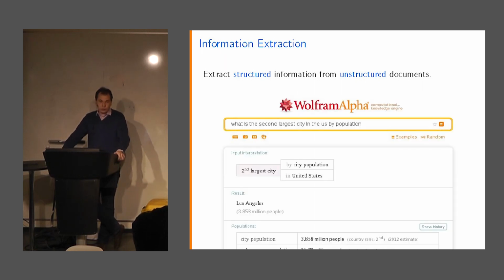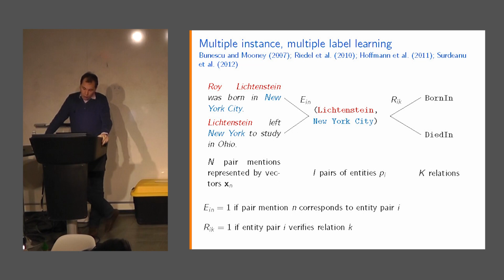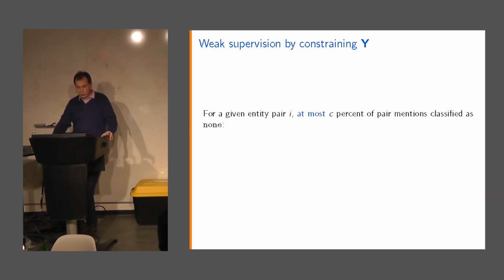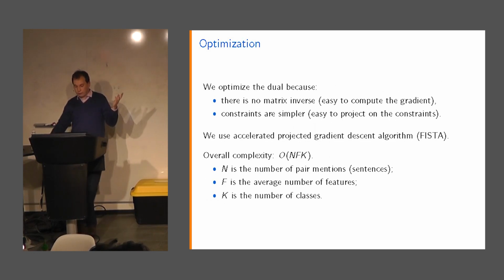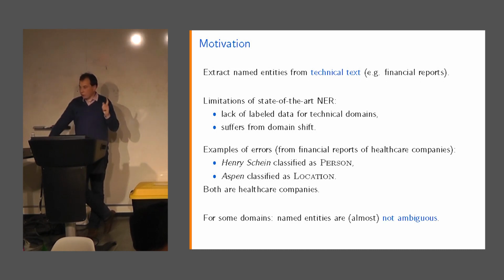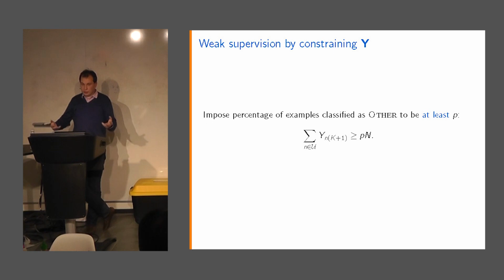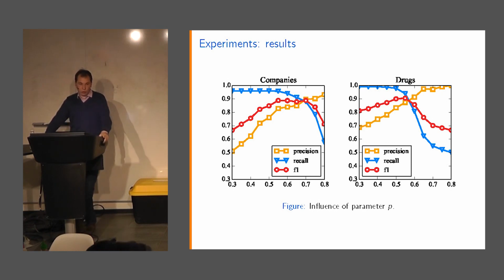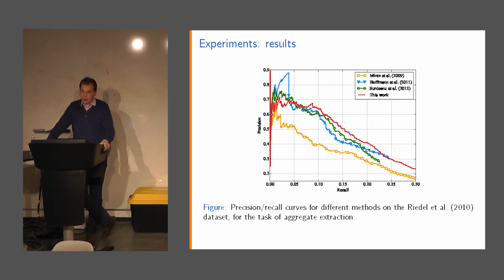Marchine learning: Convex relaxations for weakly supervised information extraction - Edouard Grave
For more tech talks and to network with other engineers, check out our

By Edouard Grave. Full post here:

Machine learning researcher, Edouard Grave, gives a presentation on the field of information extraction (pulling structured data from unstructured documents). Edouard talks about current challenges in the field and introduces distant supervision for relation extraction.

Distant supervision is a recent paradigm for learning to extract information by using an existing knowledge base instead of label data as a form of supervision. The corresponding problem is an instance of multiple label, multiple instance learning. Edouard shows how to obtain a convex formulation of this problem, inspired by the discriminative clustering framework.

He also presents a method to learn to extract named entities from a seed list of such entities. This problem can be formulated as PU learning (learning from positive and unlabeled examples only) and Edouard describe a convex formulation for this problem.